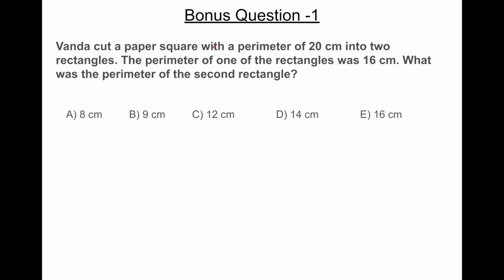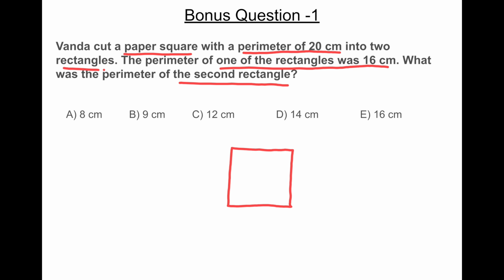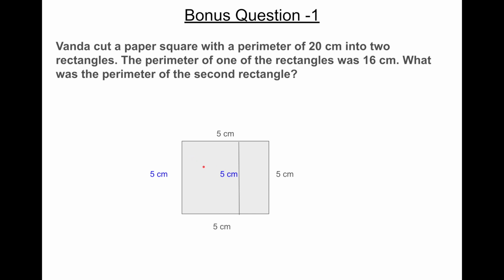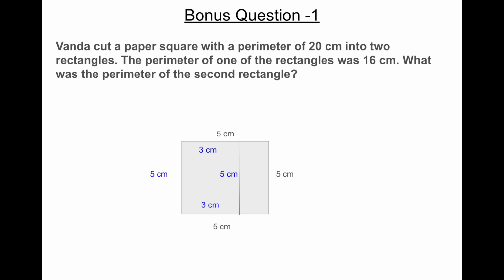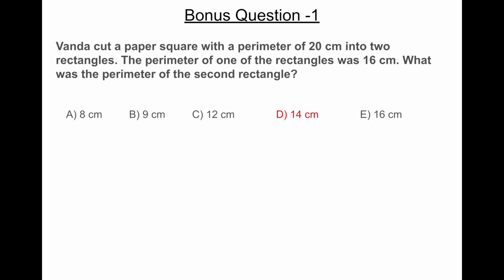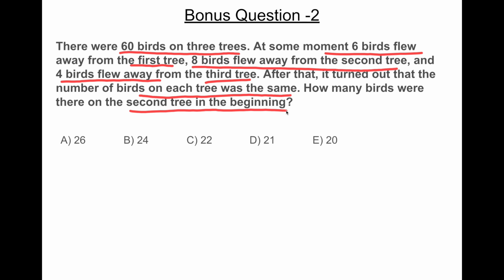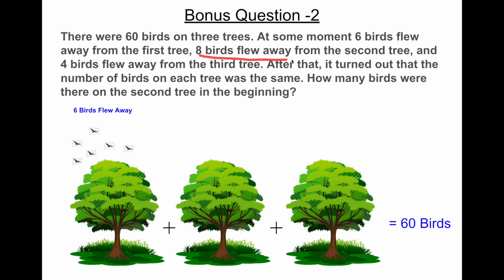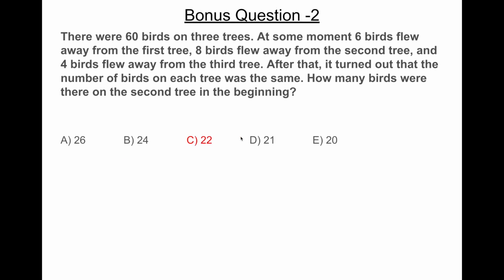2007 Math Kangaroo Grade 3 & 4 Bonus Questions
Welcome back, Math Wizzes! In this video, I'm solving Bonus Questions 1 & 2 from the 2007 Canadian Math Kangaroo competition for Grade 3-4 students.

🔹 What’s inside
✅ Solving Bonus Questions 1 & 2 from the 2007 Math Kangaroo (Grade 3-4)
✅ Step-by-step walkthrough solutions
✅ Math strategies to simplify tricky problems
✅ Perfect for Math Kangaroo prep and speed math lovers

Timestamps:
00:00 Intro
00:21 Bonus Question 1
04:42 Bonus Question 2